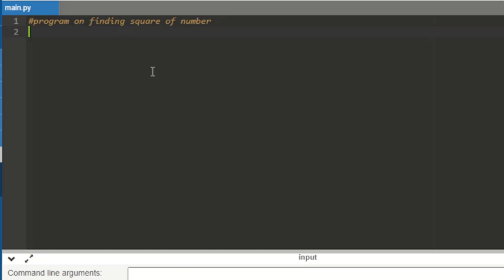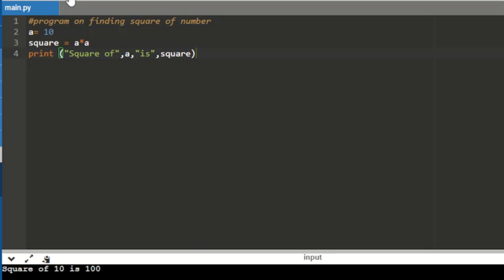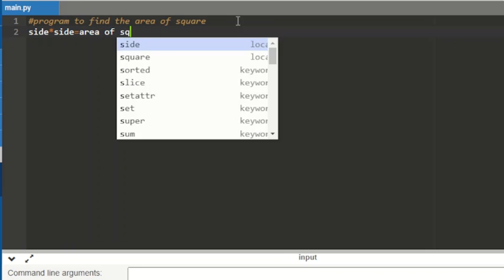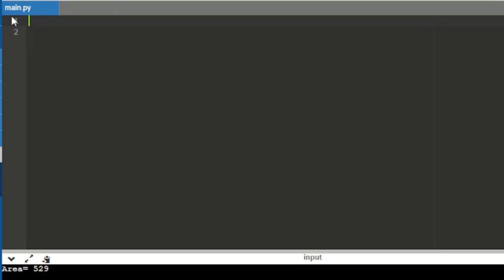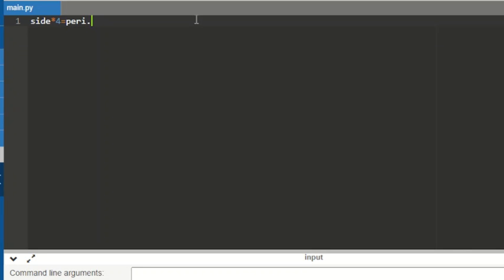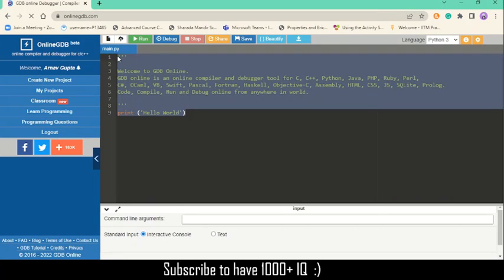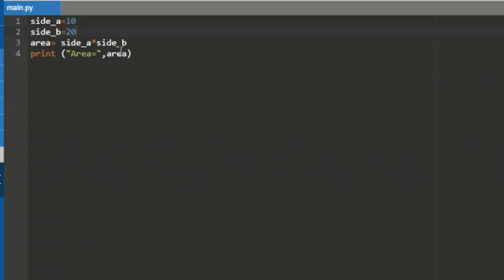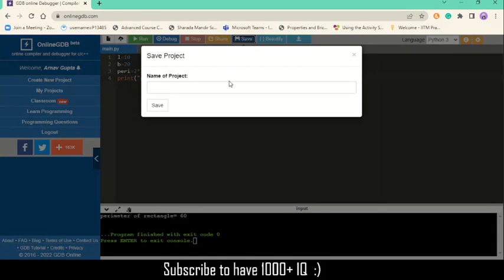Session 4 - Let's upgrade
Hey guys this is the session 4 of the LearnPy with DevKing and we are making something much useful from the concepts we learnt last week. So, let's get started.